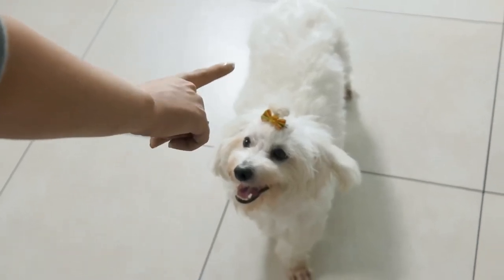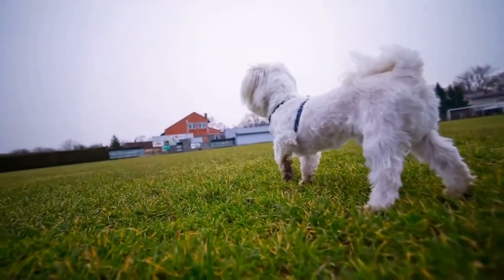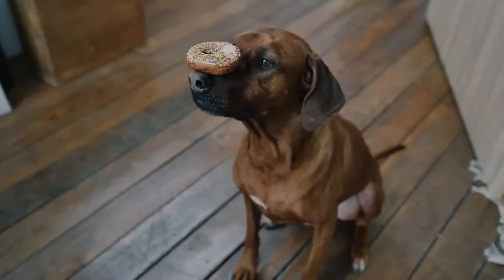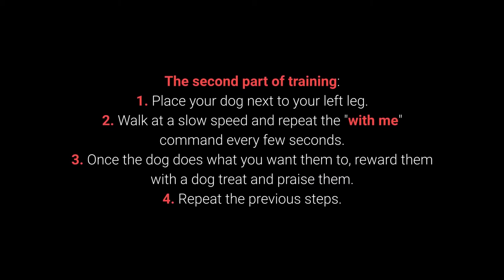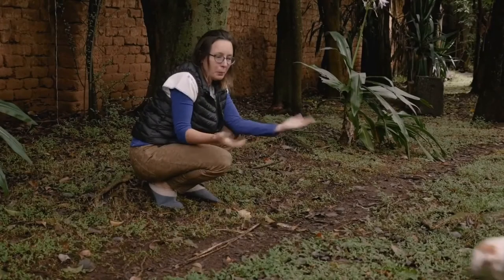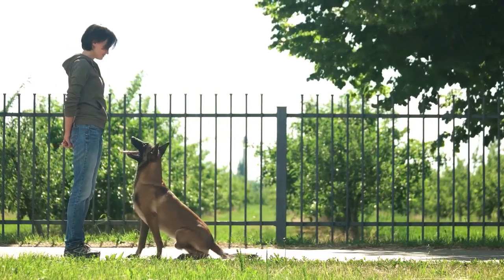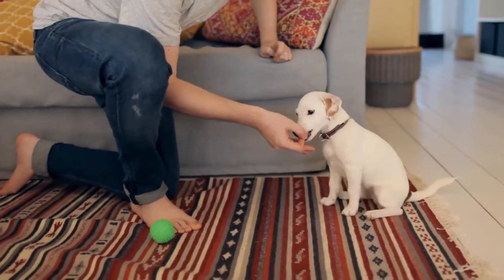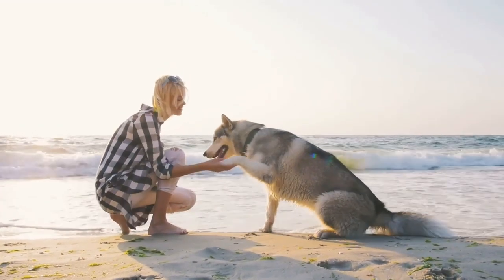ANIMAL PLANET TV- Basic Dog Training – TOP 10 Essential Commands Every Dog Should Know!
Transform Your Dog’s Behavior. Transform Your Family’s Life.
Discover the online program that more than 57,000 dog owners have used to rapidly transform their dog into a well-behaved, obedient furry friend

How to eliminate bad dog behavior rapidly?

Introducing Brain Training for Dogs
Brain training for dogs will eliminate bad behavior and create the obedient, well-behaved dog of your dreams in few hours.

This Mindbogglingly POWERFUL Yet Simple Method Of Feeding Dogs An All-Natural, Nutritious And DELICIOUS Diet May Help Dogs Recover From Stubborn HEALTH Problems And Even Add Years To Your Furry BEST Friend's Life.

"Discover The Deadly Secret The Dog Food Industry Is
Spending Millions To Make Sure You Never Find Out"

One of our videos was shared by the owner and allowed for use or we purchased. Some videos we have not contacted the owner. We will remove the clip, video or come to an agreement.

You can also share your pet videos here: Mario Dawang Channel.